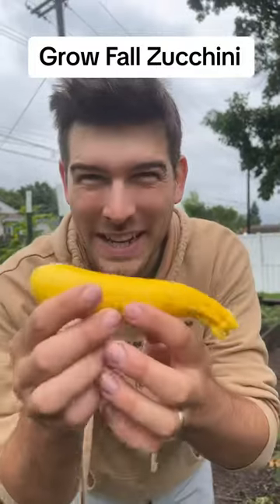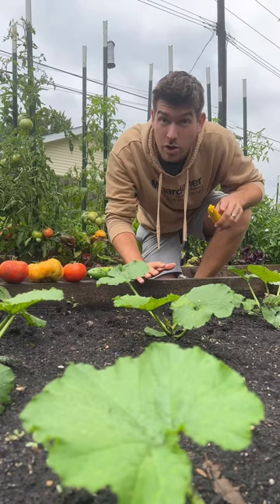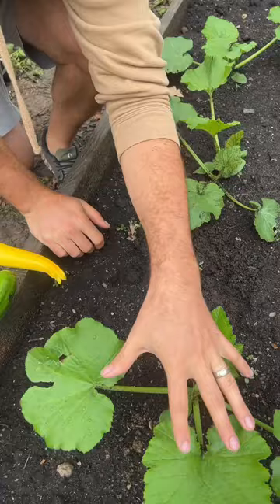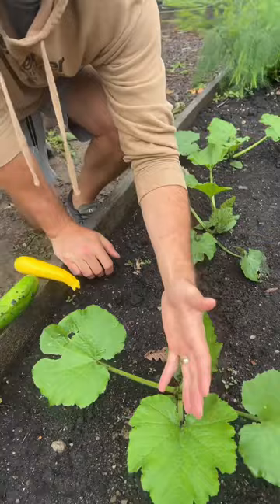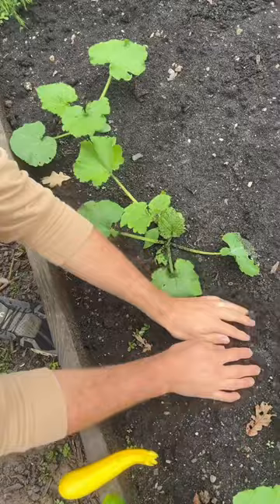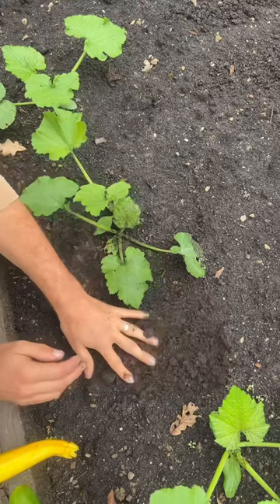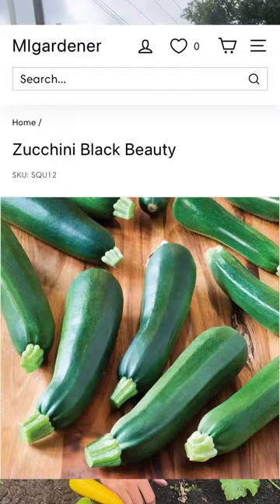Grow Zucchini In Your FALL Garden!